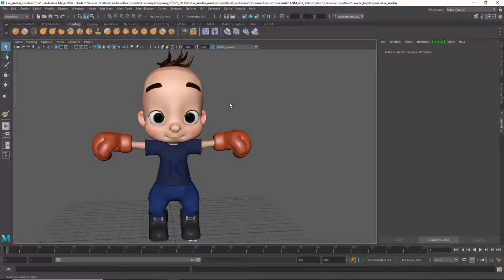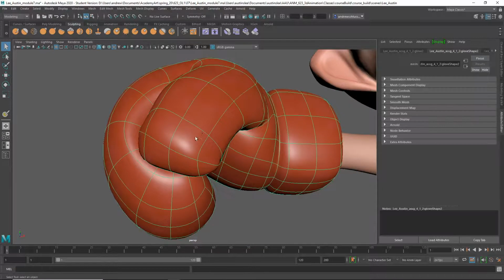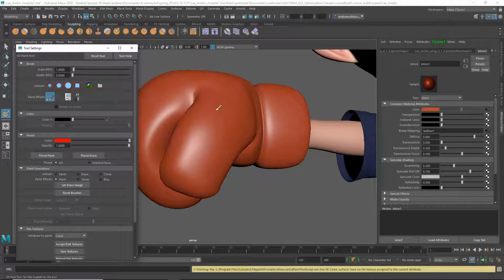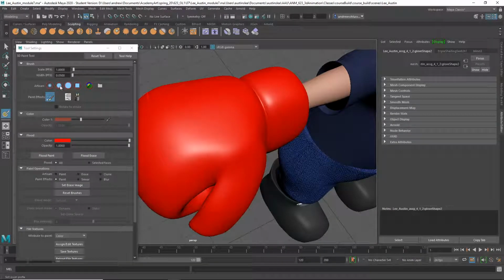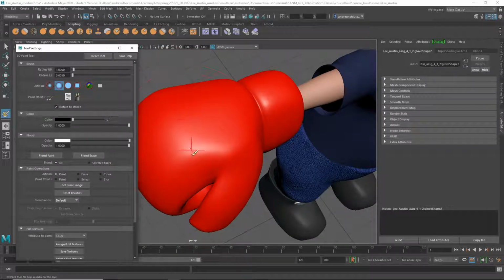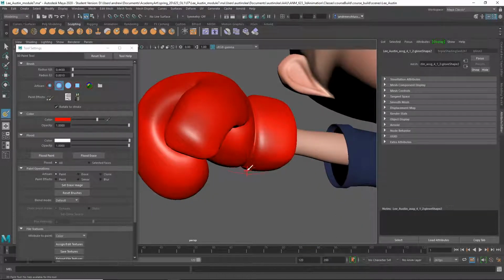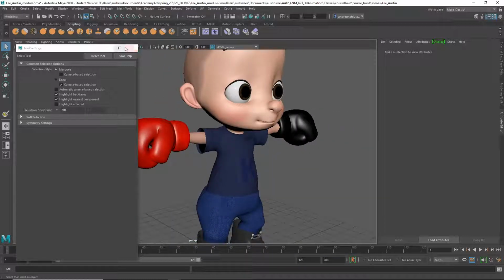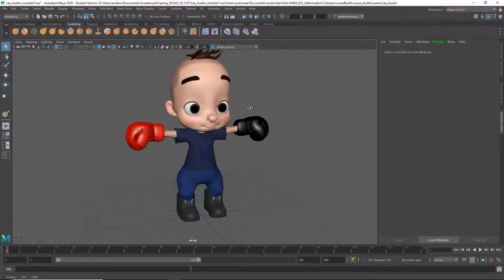spring 20 anm 623 OL1 07 austin lee